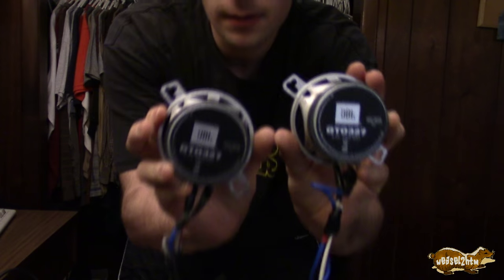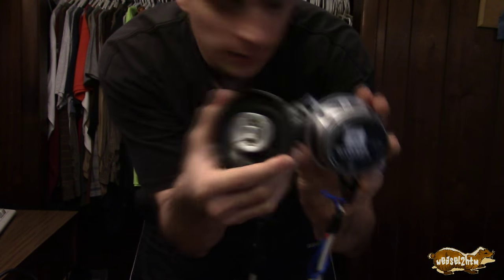Weasel Tells a Story: JBL Car Speakers, K-Cars and uxwbill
Ending Music:
Elton John - "Out Of The Blue"